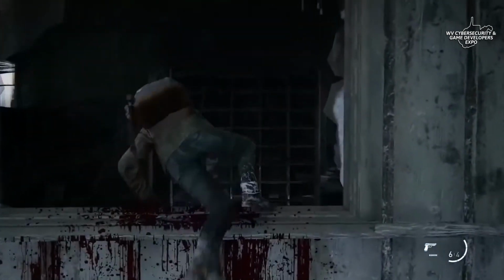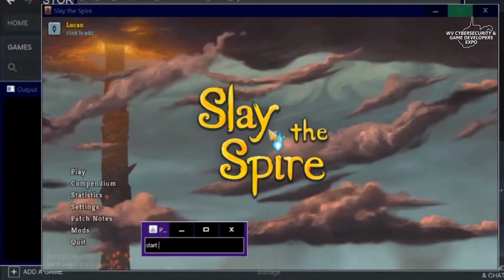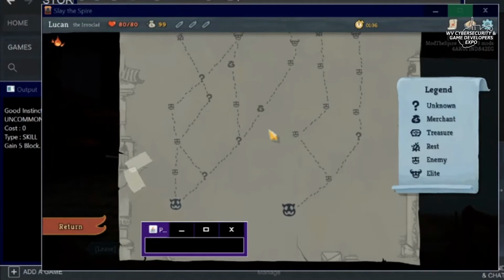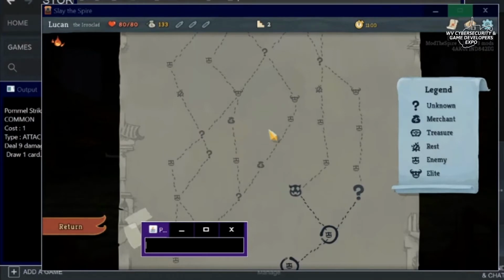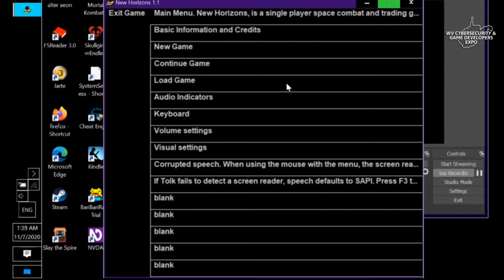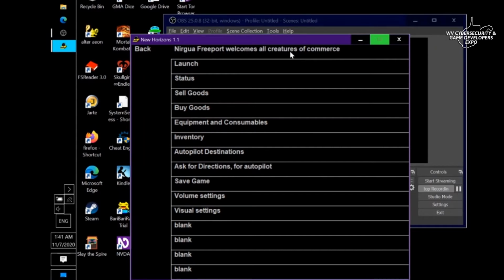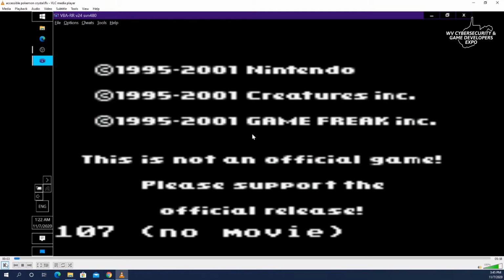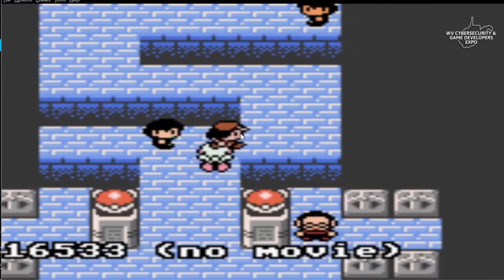WVSGDE 2020 - Game Dev session - Aaron Preece - A Blind Let’s Play - Making Today's Games Accessible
This video is a session given by Aaron Preece about today's games and how they have been made, or can be made, more accessible to reach the largest gaming audience possible. The session was given at the fifth annual West Virginia Cybersecurity & Game Developers Expo on November 7th, 2020.